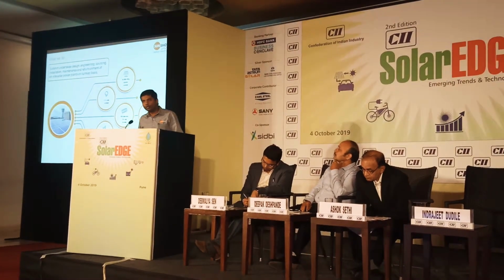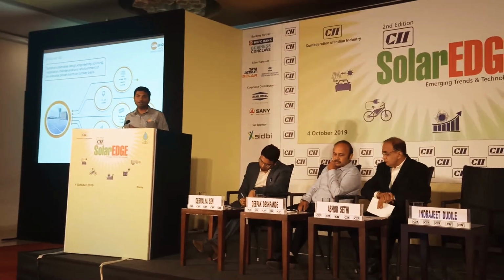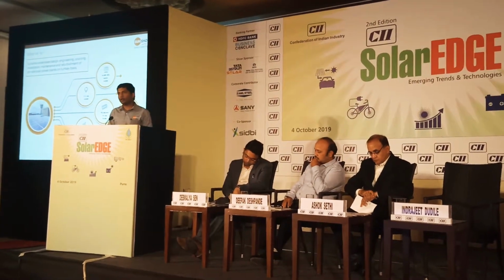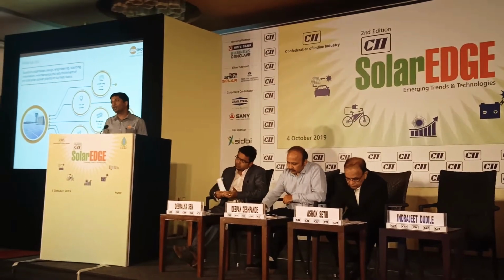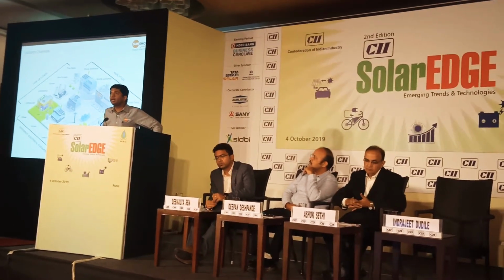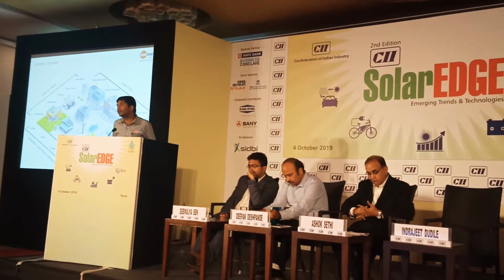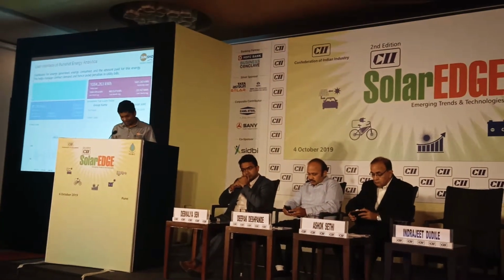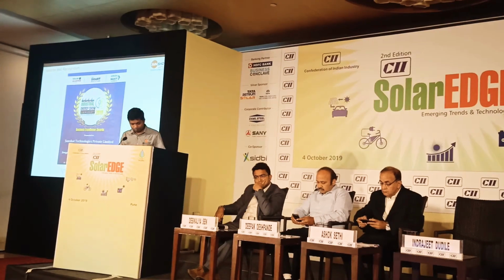How energy management can help to achieve significant energy savings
Mr. Indrajeet Dudile, Director - Operations & Technology, Sunshot sharing his views on " How energy management can help to achieve significant energy savings."